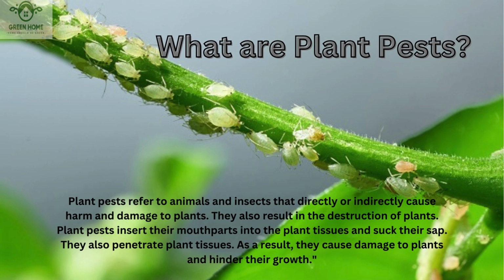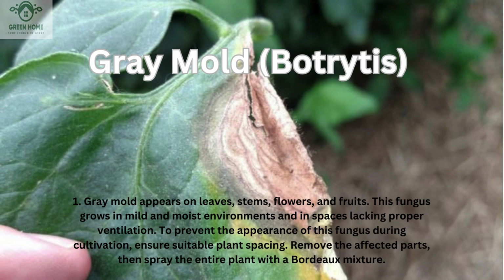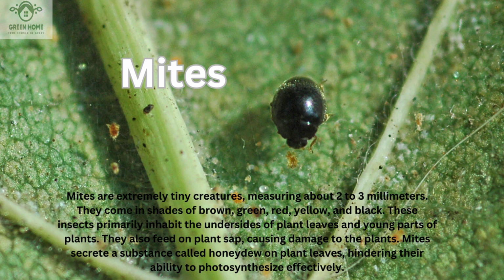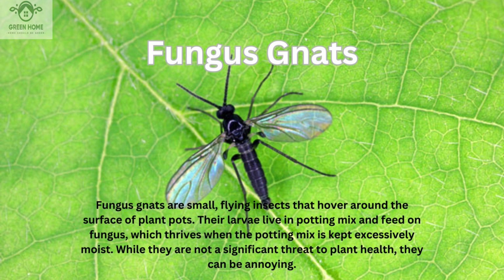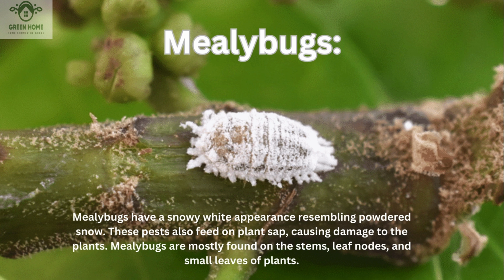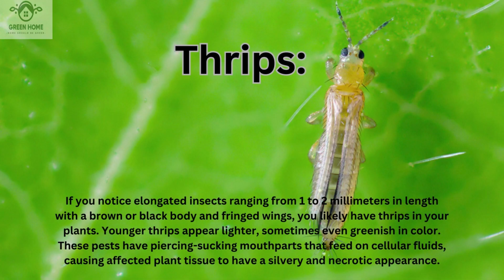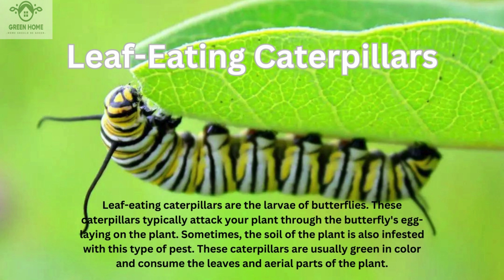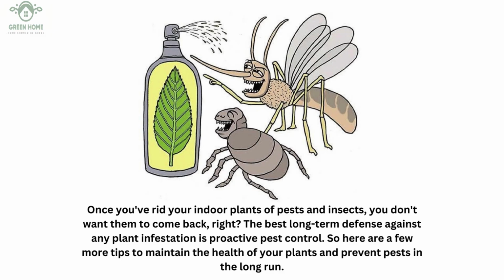Home plants pests: Exciting ways to Combat and Care for Your Plants!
pests on houseplants can pose challenges for any gardener, but with proper methods, they can be better controlled. In this video, we delve into various types of pests that affect houseplants and discuss strategies to combat them. From natural remedies to using pest control products, we provide guidance to help you maintain your plants in their best condition and enjoy their beauty and health . Additionally, we share important tips for preventing pest infestations in the future. Join us to breathe new life into your indoorplants green world!"

chapter
00:00  intro
00:36  what are plants pests?
01:49  types of indoor plant pests
02:11  Gary Mold
03:49  Fungus Gnants
05:48  Thrips
07:28  How to Prevent Plant Pests and Insects?
10:51  outro